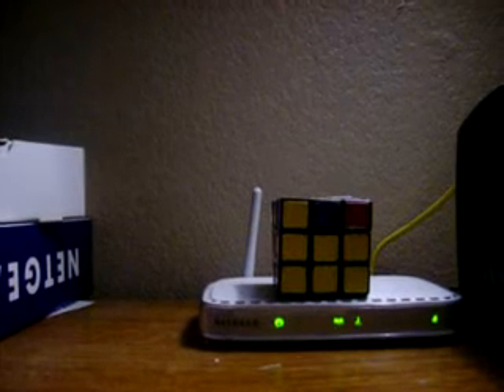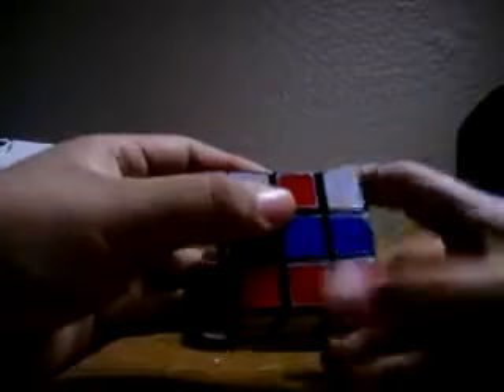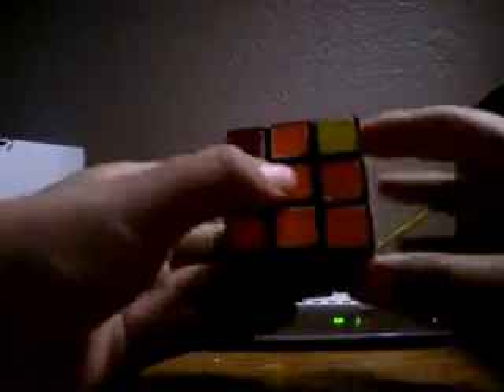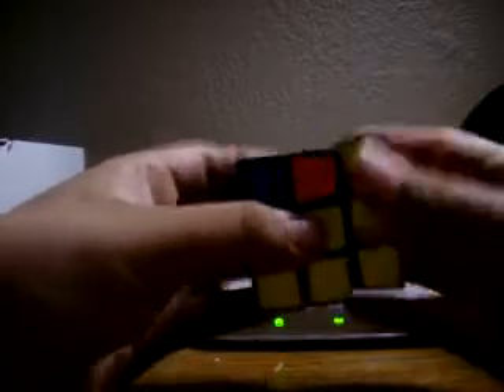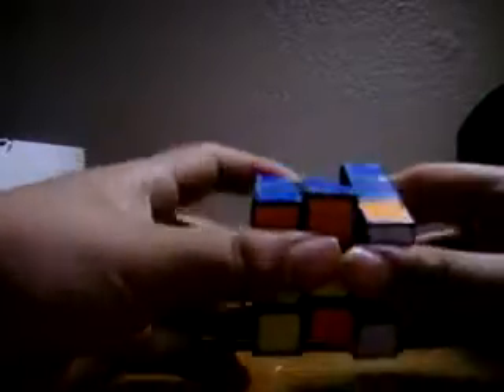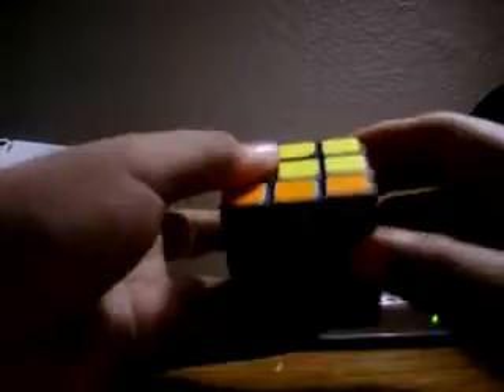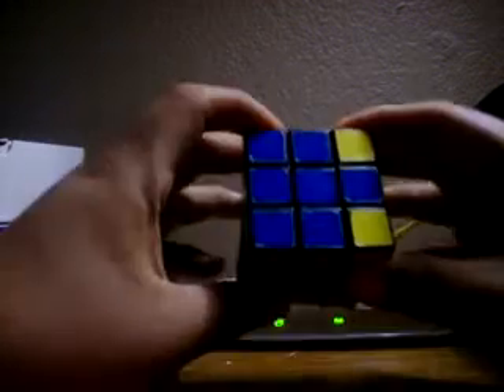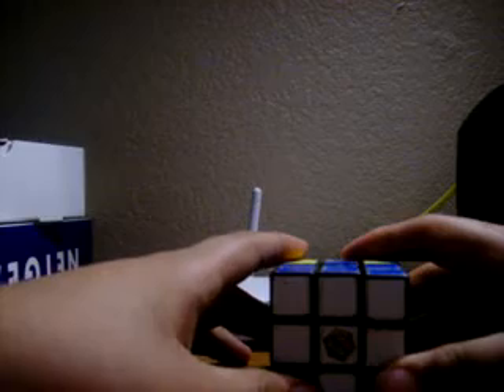Re: Rubik's cube Tutorials Part three (top layer basic)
Algorithms
5. cross
F R U Ri Ui Fi
6. oriantate edges
R U Ri U R U U Ri U
7. oriantiate corners
U R Ui Li U Ri Ui L